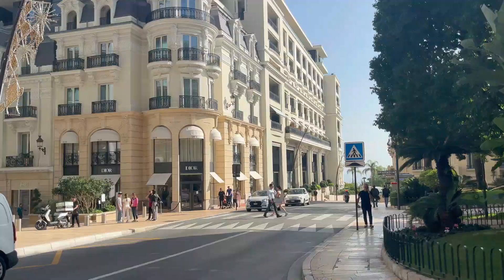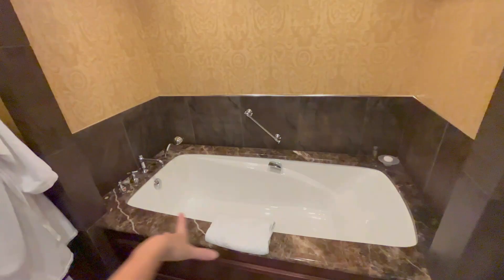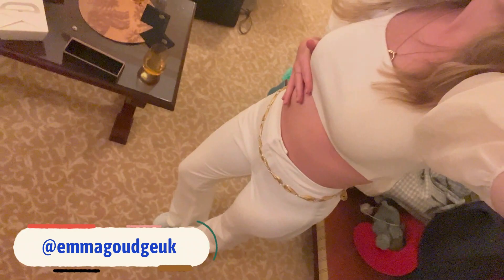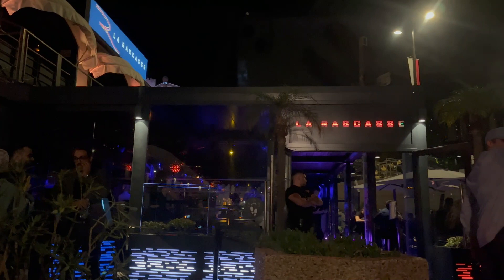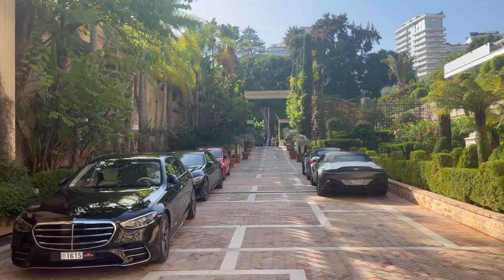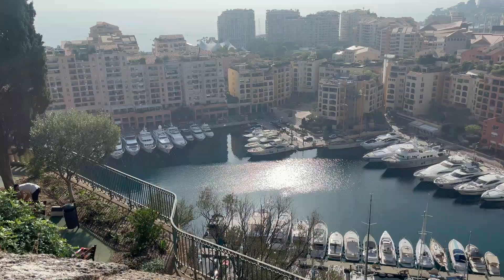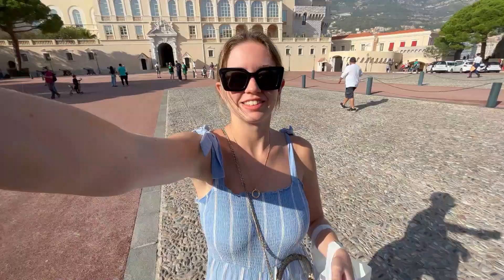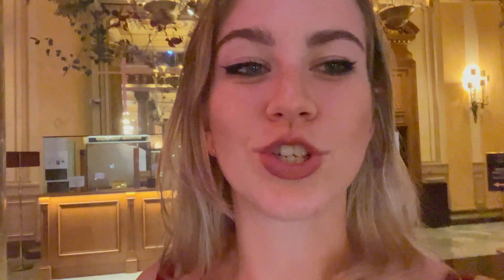The MOST EXPENSIVE Hotel in MONACO | Hotel Metropole | Monte-Carlo Nobu | Designer shopping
(HOTEL LINK BELOW) Welcome to a not-so-budget video about Monaco and one of the most expensive hotels in Monaco. On my family holiday, we were lucky enough to stay at the Hotel Metropole in Monte-Carlo and spend a few days walking around the old town area and shopping around. It was amazing and we had such a lovely time!

If you want to see what I go up to when I went out in Monaco, then watch that vlog

If you haven't already then make sure you check out my room tour and my first day in the South of France

More South of France Vlogs are coming soon!!